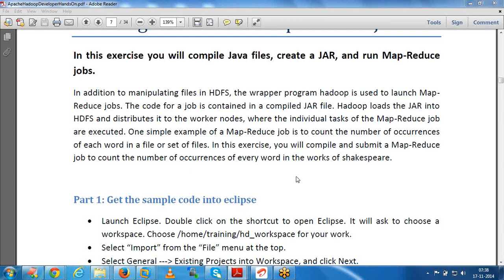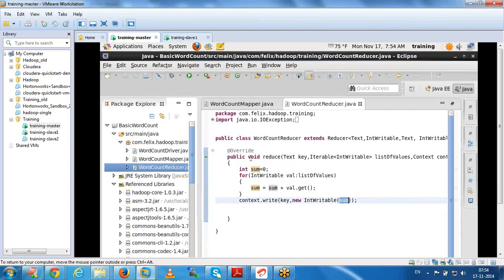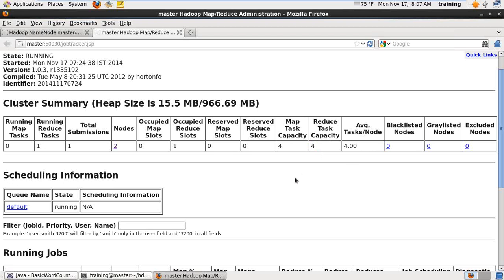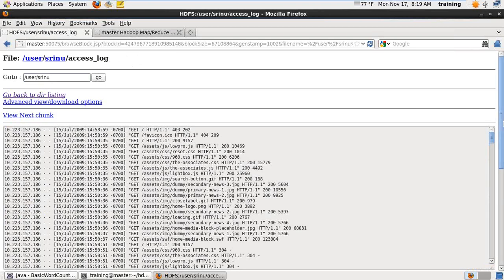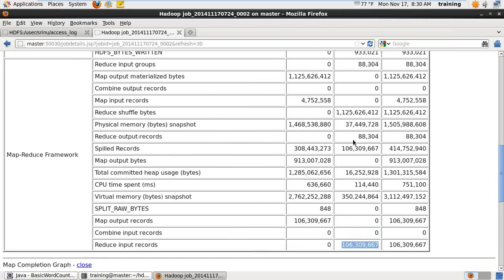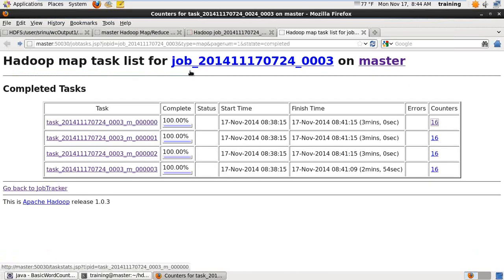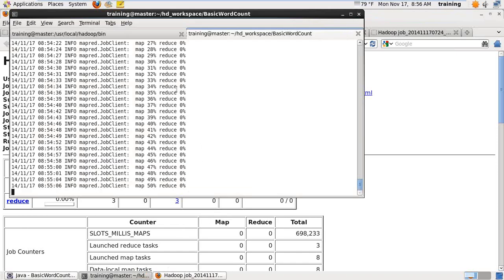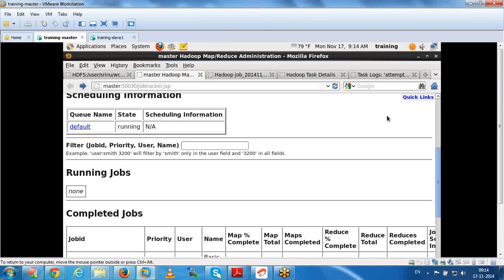Big Data Hadoop training - Map Reduce Overview by elearningline.com@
Big Data Hadoop training -Map Reduce overview provided Online from USA industry expert trainers with real time project experience.

ELearningLine.com provides big data Hadoop training courses primarily for the people who just want to establish and boost their career in the field of Big Data using Hadoop Framework. The scope of Big Data Hadoop developer is in a growing trend in the recent days.

1. Motivation For Hadoop
Problems with traditional large-scale systems
Requirements for a new approach
Introducing Hadoop
2. Hadoop: Basic Concepts
The Hadoop Project and Hadoop Components
The Hadoop Distributed File System
Hands-On Exercise: Using HDFS
How MapReduce Works
Hands-On Exercise: Running a MapReduce Job
How a Hadoop Cluster Operates
Other Hadoop Ecosystem Projects
3. Writing a MapReduce Program
The MapReduce Flow
Basic MapReduce API Concepts
Writing MapReduce Drivers, Mappers and Reducers in Java
Hands-On Exercise: Writing a MapReduce Program
Differences Between the Old and New MapReduce APIs
4. Unit Testing MapReduce Programs
Unit Testing
The JUnit and MRUnit Testing Frameworks
Writing Unit Tests with MRUnit
Hands-On Exercise: Writing Unit Tests with the MRUnit Framework
5. Delving Deeper into the Hadoop API
Using the ToolRunner Class
Hands-On Exercise: Writing and Implementing a Combiner
Setting Up and Tearing Down Mappers and Reducers by Using the Configure and Close Methods
Writing Custom Partitioners for Better Load Balancing
Optional Hands-On Exercise: Writing a Partitioner
Accessing HDFS Programmatically
Using The Distributed Cache
Using the Hadoop API’s Library of Mappers, Reducers and Partitioners JSON, Ajax and PHP
6. Development Tips and Techniques
Strategies for Debugging MapReduce Code
Testing MapReduce Code Locally by Using LocalJobReducer
Writing and Viewing Log Files
Retrieving Job Information with Counters
Determining the Optimal Number of Reducers for a Job
Creating Map-Only MapReduce Jobs
Hands-On Exercise: Using Counters and a Map-Only Job
7. Data Input and Output
Creating Custom Writable and WritableComparable Implementations
Saving Binary Data Using SequenceFile and Avro Data Files
Implementing Custom Input Formats and Output Formats
Issues to Consider When Using File Compression
Hands-On Exercise: Using SequenceFiles and File Compression
8. Common MapReduce Algorithms
Sorting and Searching Large Data Sets
Performing a Secondary Sort
Indexing Data
Hands-On Exercise: Creating an Inverted Index
Computing Term Frequency — Inverse Document Frequency
Calculating Word Co-Occurrence
Hands-On Exercise: Calculating Word Co-Occurrence (Optional)
Hands-On Exercise: Implementing Word Co-Occurrence with a Customer WritableComparable (Optional)
9. Joining Data Sets in MapReduce Jobs
Writing a Map-Side Join
Writing a Reduce-Side Join
Integrating Hadoop into the Enterprise Workflow
Integrating Hadoop into an Existing Enterprise
Loading Data from an RDBMS into HDFS by Using Sqoop
Hands-On Exercise: Importing Data with Sqoop
Managing Real-Time Data Using Flume
Accessing HDFS from Legacy Systems with FuseDFS and HttpFS
10. Pig
Introduction
Installing and Running Pig
Downloading and Installing Pig
Running Pig
Grunt
Interpreting Pig Latin Scripts
HDFS Commands
Controlling Pig
The Pig Data Model
Data Types
Schemas
Basic Pig Latin
Input and Output
Relational Operations
User Defined Functions
Advanced Pig Latin
Advanced Relational Operations
Using Pig with Legacy Code
Integrating Pig and MapReduce
Nonlinear Data Flows
Controlling Execution
Pig Latin Preprocessor
Developing and Testing Scripts
Development Tools
Testing Your Scripts with PigUnit
11. HIVE
Introduction
Getting started with HIVE
Data Types and file formats
HIVEQL – Data definition
HIVEQL – Data manipulation
HIVEQL – Queries
HIVEQL – Views
HIVEQL – Indexes
Schema Design
Tuning
12. Hbase
HBase architecture
HBase versions and origins
HBase vs. RDBMS
HBase Master and Region Servers
Intro to ZooKeeper
Data Modeling
Column Families and Regions
HBase Architecture Detailed
Developing with HBase
Schema Design
Schema Design Best Practices
HBase and Hive Integration
HBase Performance Optimization
13. Apache Flume and Chukawa
Apache Flume introduction
Flume architecture
Flume use cases
Apache chukawa introduction
Chukwa Architecture
Chukawa use cases
14. Apache Oozie
Apache oozie introduction
Installation and configuration
Oozie use cases
15. API (Application programming interface)
HDFS API
PIG API
HBASE API
HIVE API
16. NoSQL
Introduction
MongoDB and MapReduce
Cassendra and MapReduce